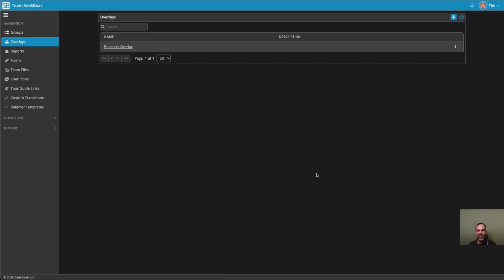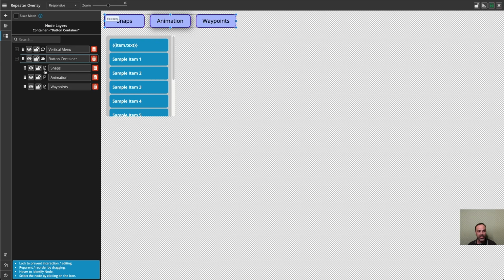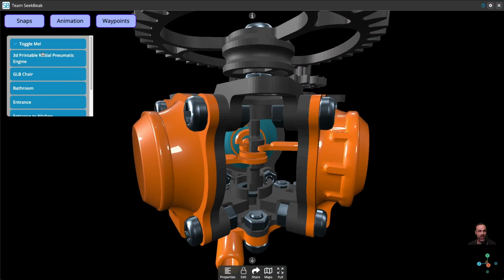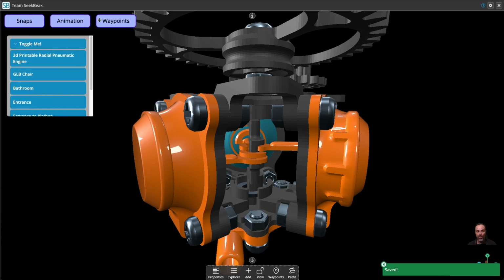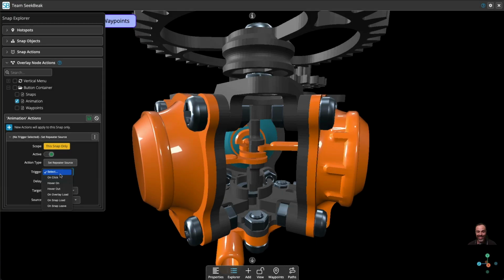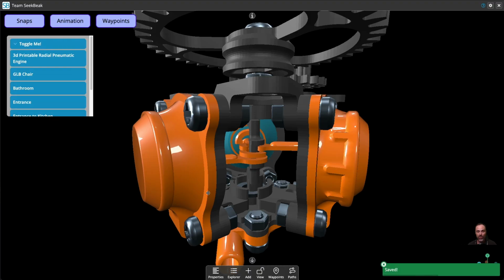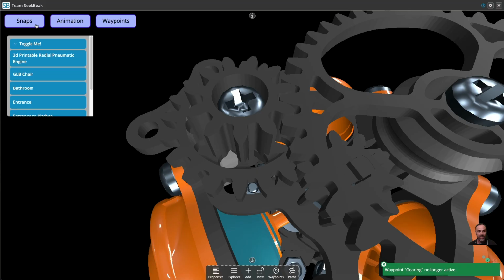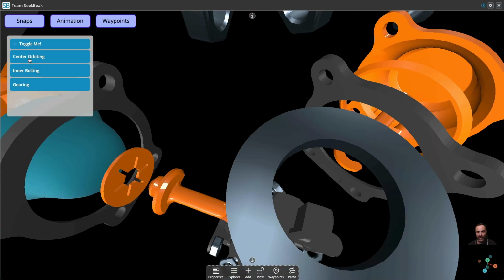Overlay Repeaters Advanced — Switch Data Sources with One Click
Take Repeaters to the next level in SeekBeak's Overlay Editor. In this advanced tutorial, we build overlay buttons that dynamically swap the data source feeding a single Repeater, allowing one component to list and trigger 3D model animations, navigate between waypoints, and jump between Snaps, all controlled by the user at runtime.